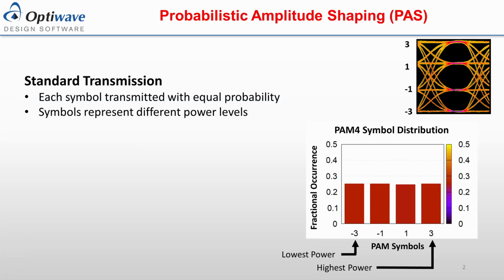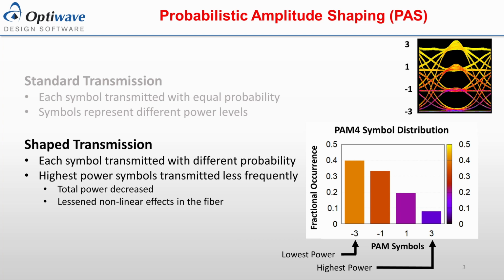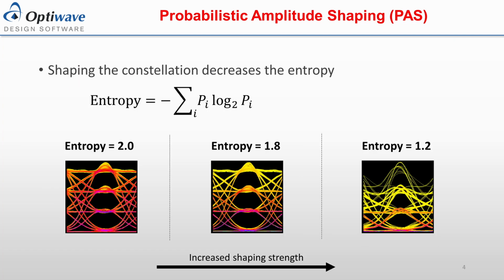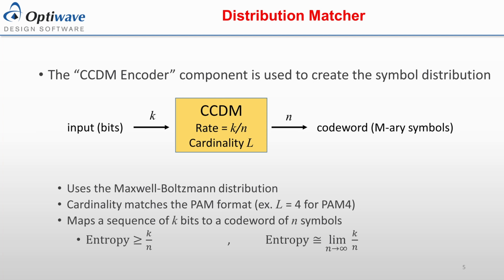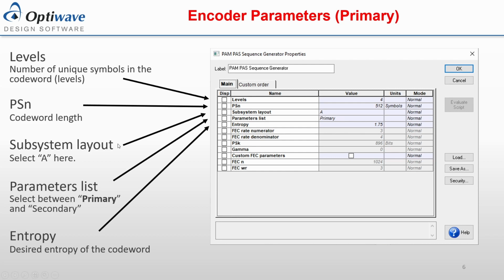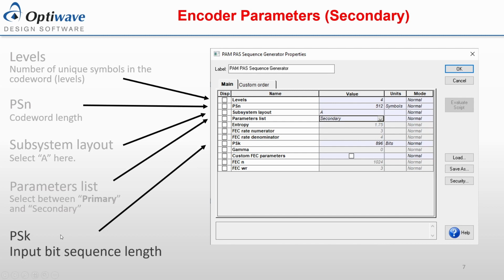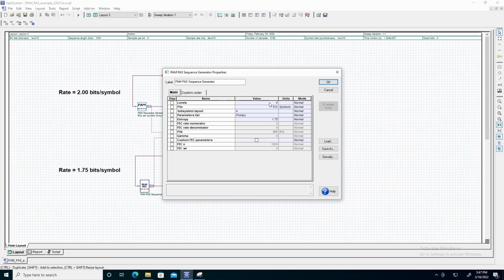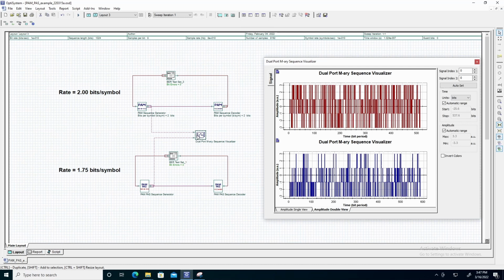OptiSystem V19 Intro 3 PAM PAS Encoder Decoder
This video introduces the newly added Probabilistic Amplitude Shaping (PAS) component, PAM PAS Encoder Decoder, in OptiSystem release 19.0.